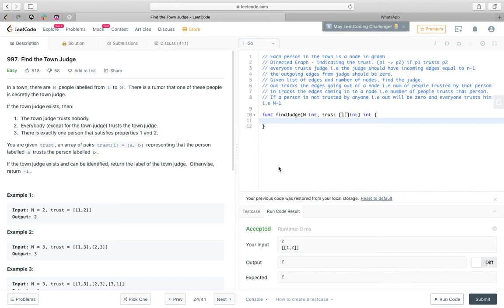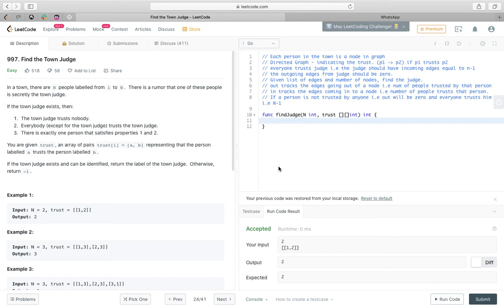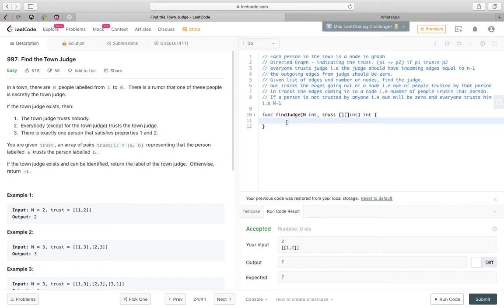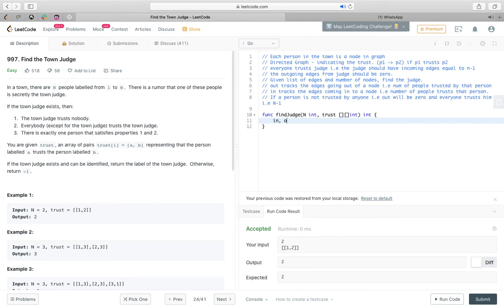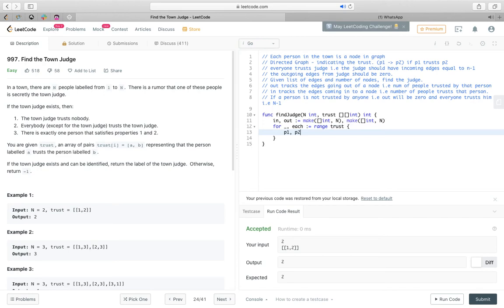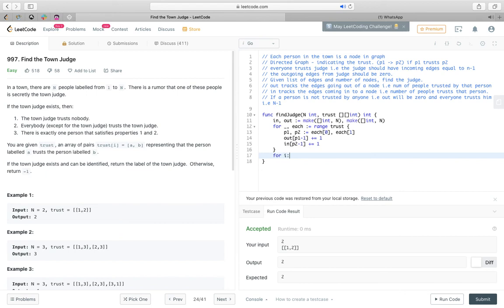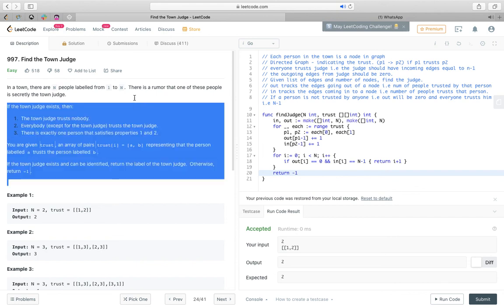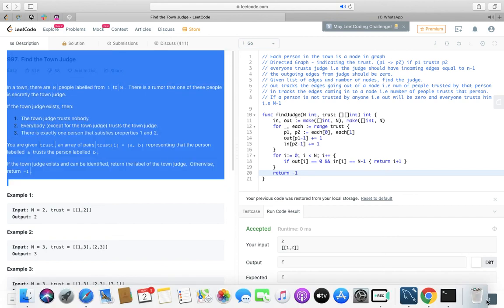Leetcode997 TownJudge Golang Graph